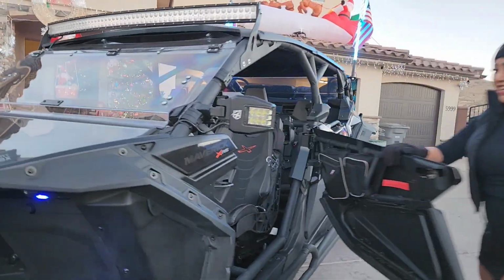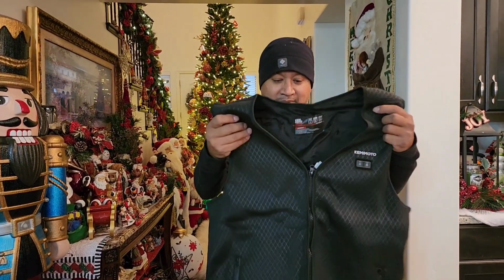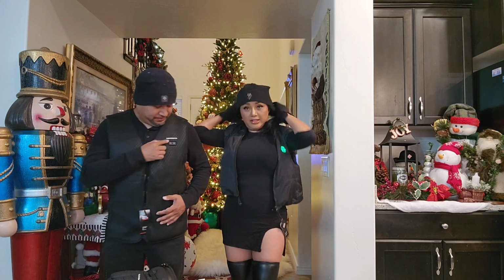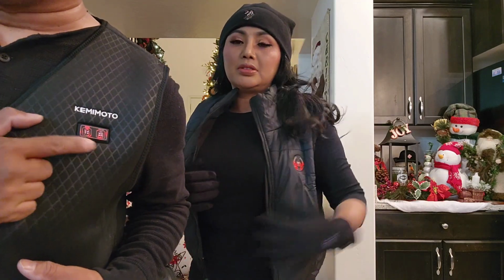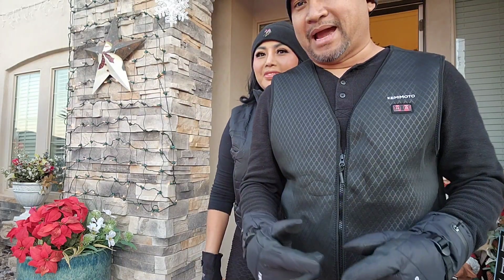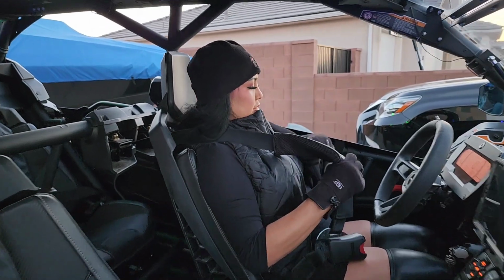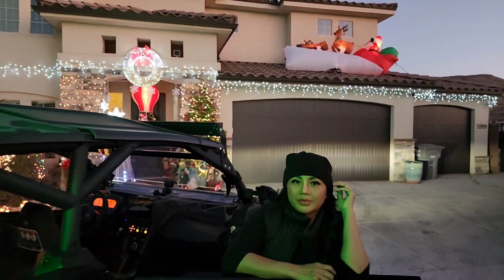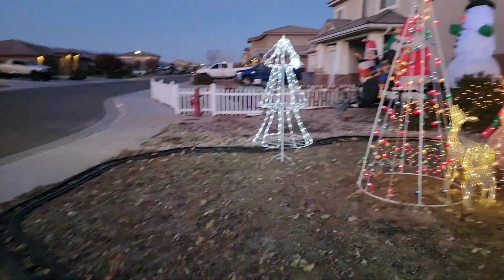Heated Vest from Kemimoto. Happy Holidays!